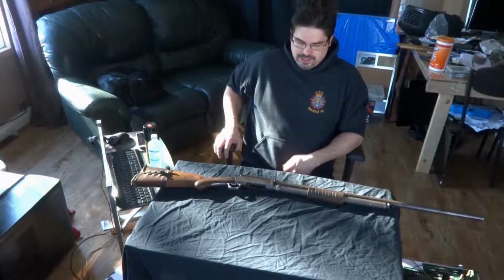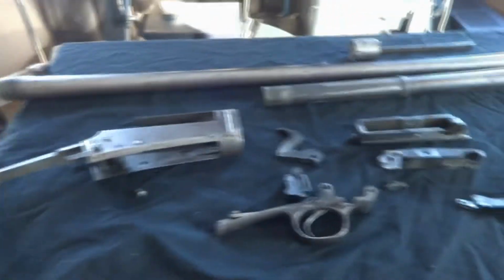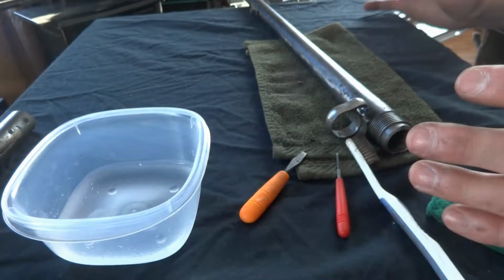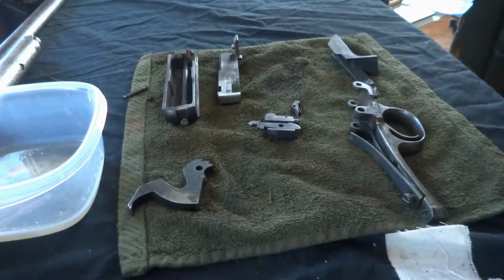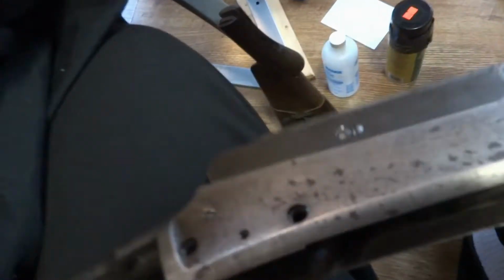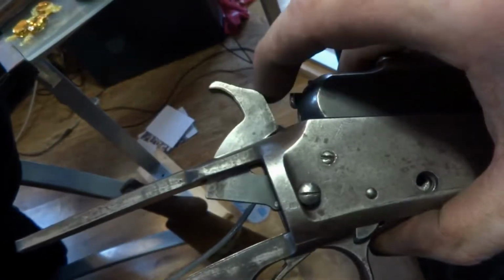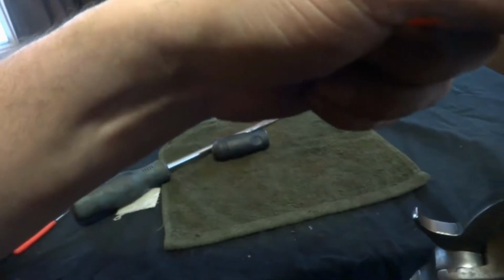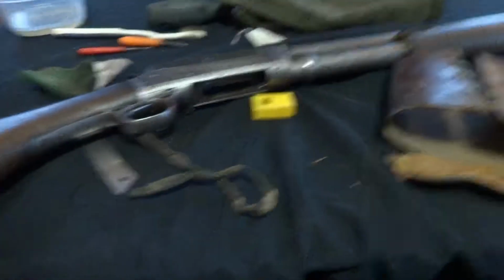Marswell Model 1914 12GA Shotgun: Disassembly, Cleaning, & Cycle Test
A complete disassembly, cleaning, and reassembly of my antique Marswell pump/slide action shotgun by yours truly. Enjoy.

Made by Marlin, designed by Marshall-Wells Co.